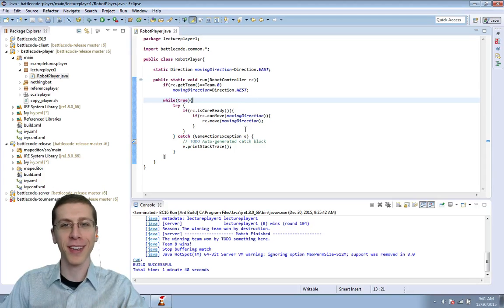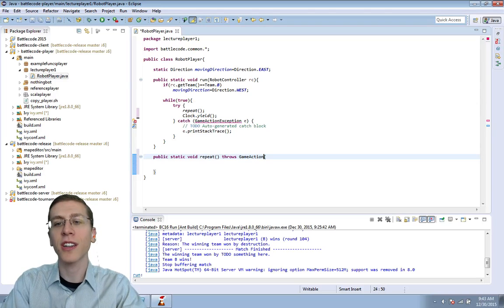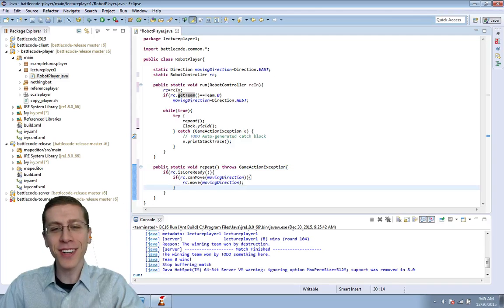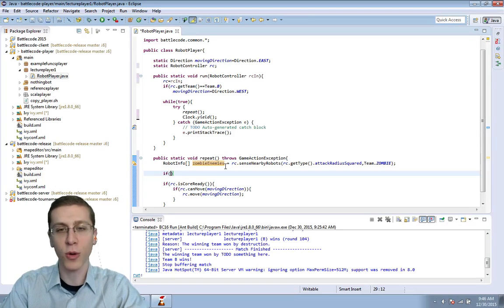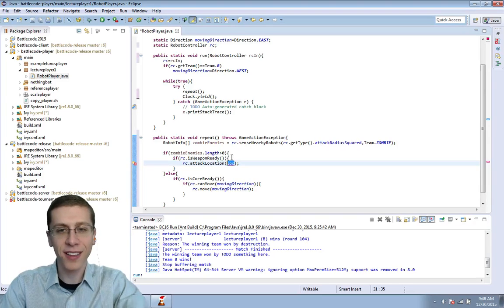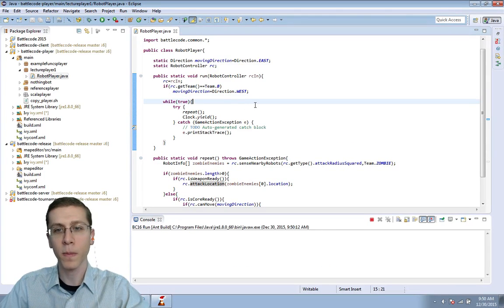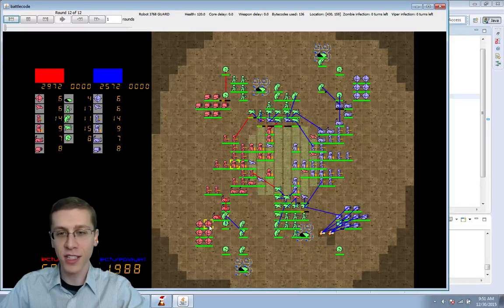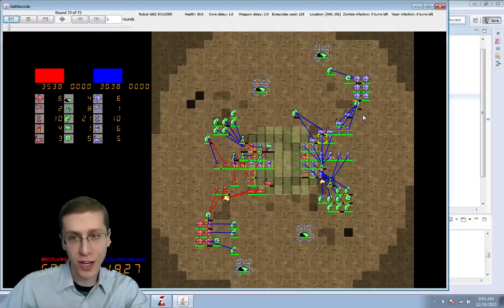Battlecode 2016 Attack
Massachusetts Institute of Technology class no. 6.147

Music
n00bstar

Art
drigzabrot
Howard Woginiak
Loren Sherman

Battlecode Developers
Alex Chen
James Gilles
Jessica Hyde
David Lu
Maxwell Mann
Nicholas McCoy
Min Zhang

Faculty Advisors
Prof. Daniel Jackson
Anne Hunter